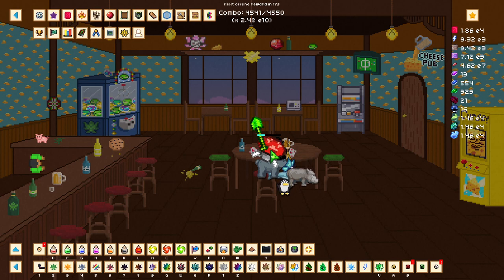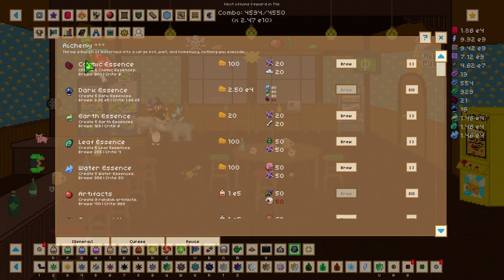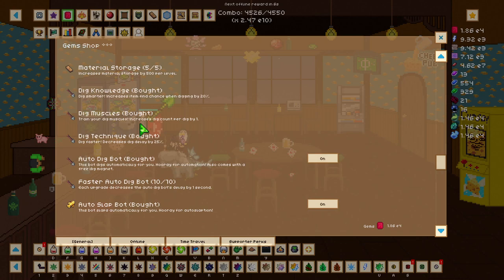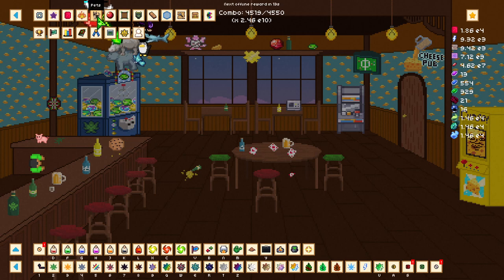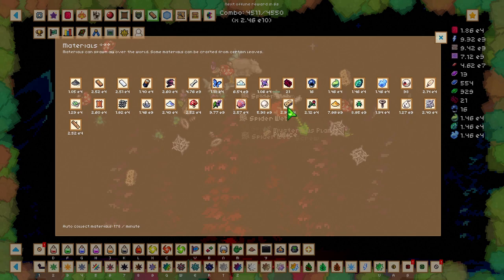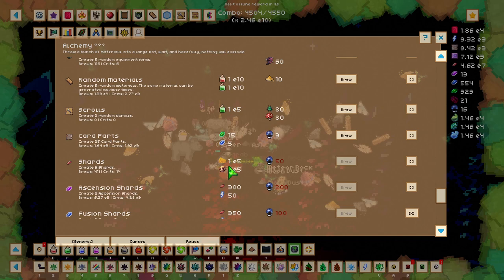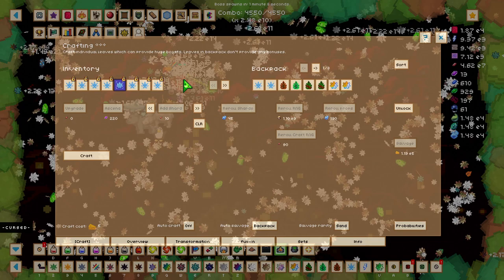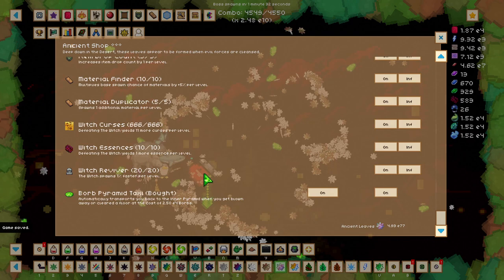Leaf Blower Revolution guide | Alchemy And Witch Farming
In this guide we will be going through   Alchemy And Witch Farming